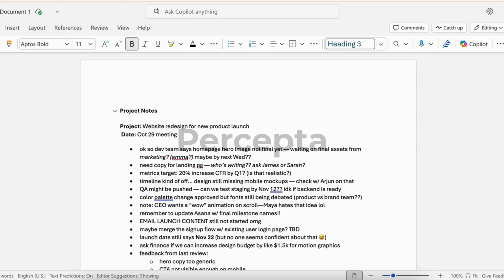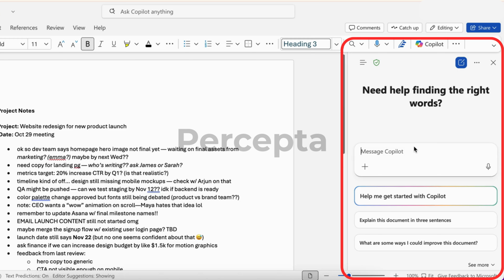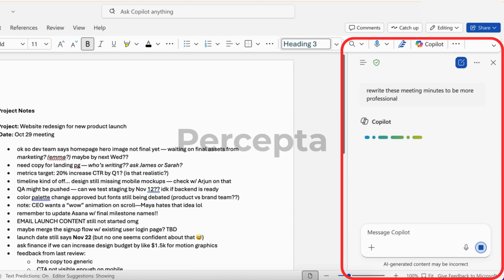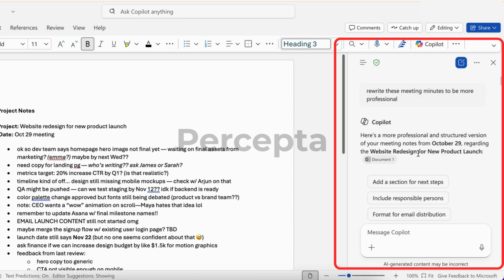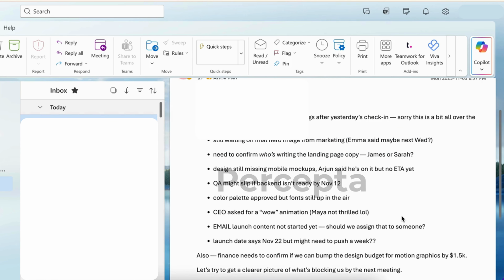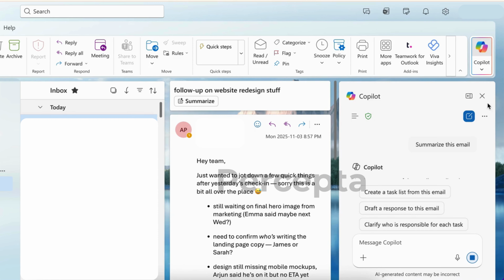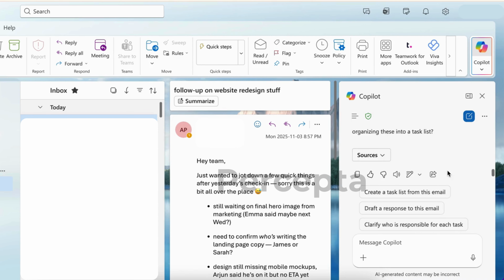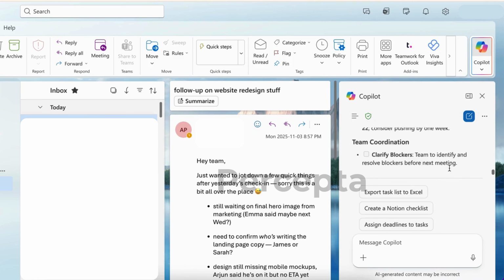Microsoft Copilot in Word and Outlook 102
Take your Microsoft Copilot skills to the next level with this focused session on Word and Outlook. In this video, we’ll show you how Copilot can help you write, edit, and communicate more effectively using AI-powered tools built right into Microsoft 365.

Perfect for anyone looking to streamline daily writing, communication, and documentation tasks.